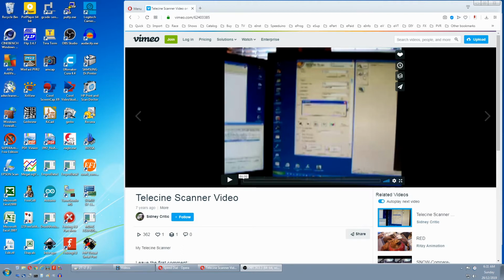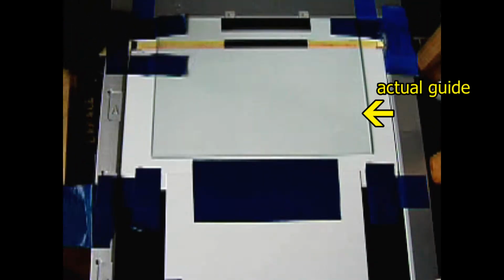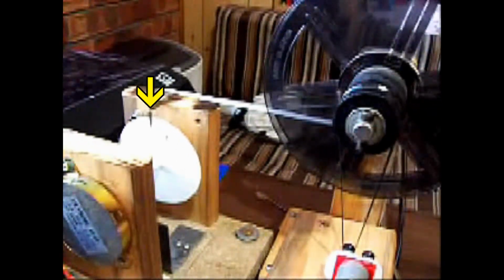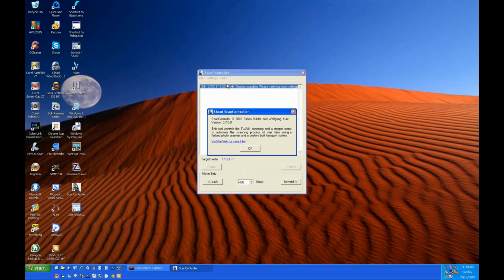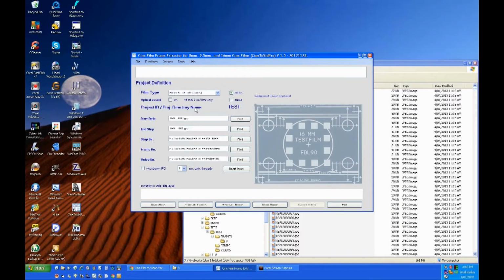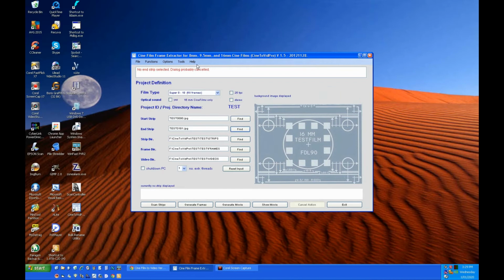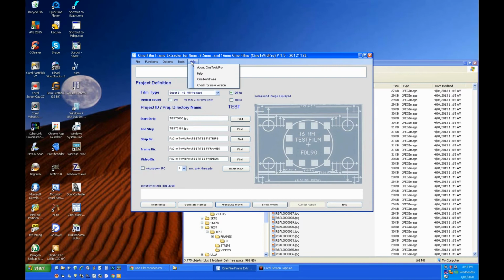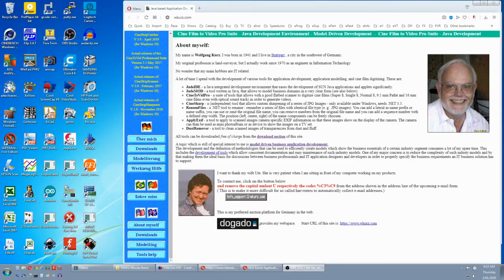8mm film to Video - DIY Flat-bed Scanner Telecine